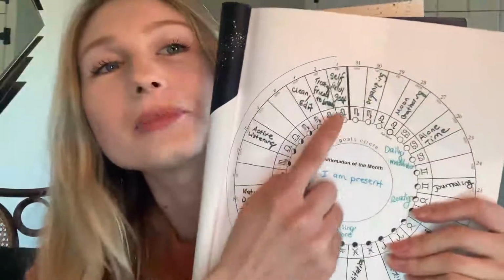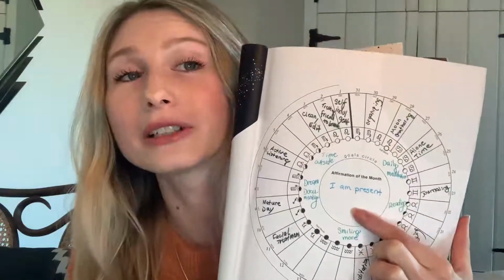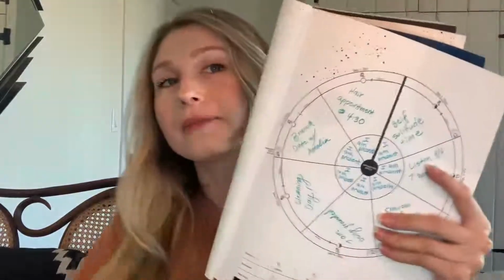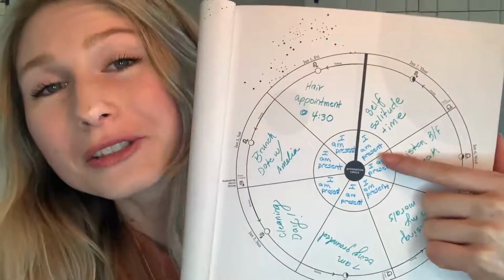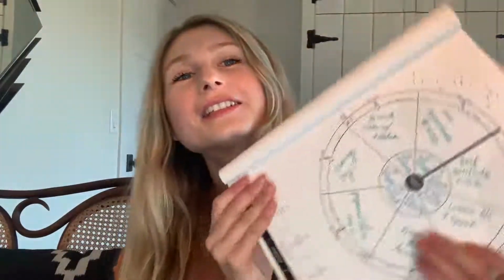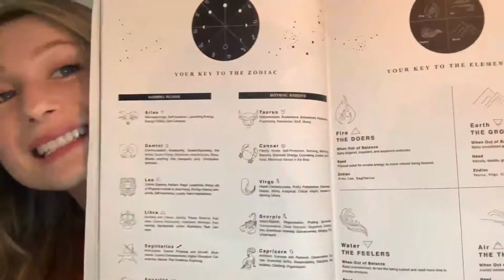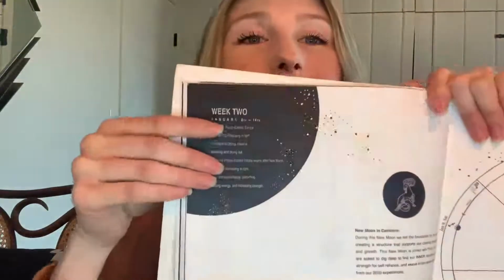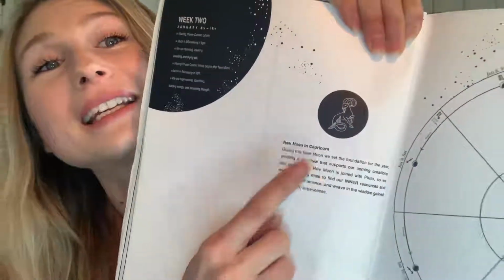Thee MD Calendar/Journal Tutorial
"So your journal just arrived, you have no idea what to do, here is how to orient yourself and begin" - Thank you for this @chrissygarforth! I created a basic video to get you started working in your calendar/journal. I talk about orienting yourself in the circle, the two types of circles you work with (Monthly and Weekly Circle), how to use these circles, and your Zodiac Grid System ✨